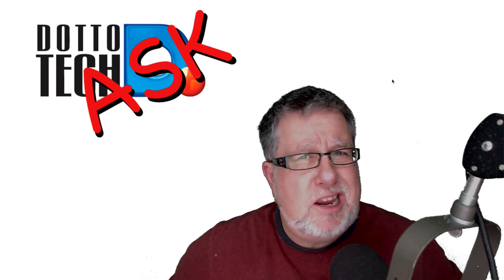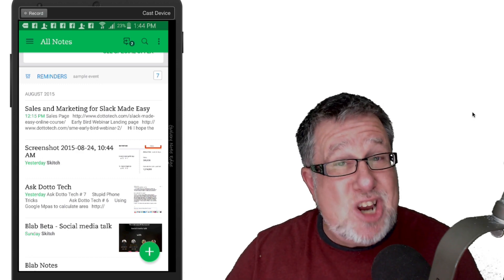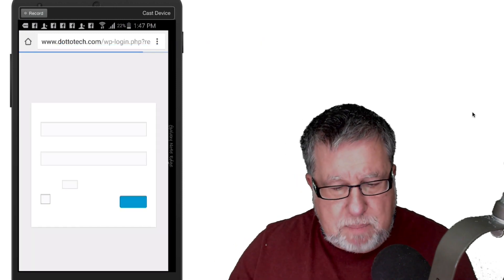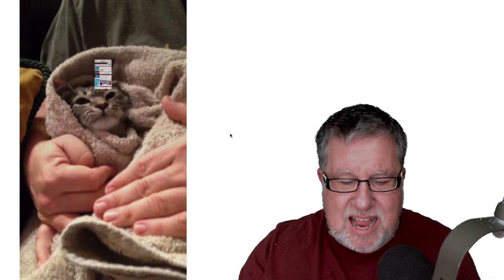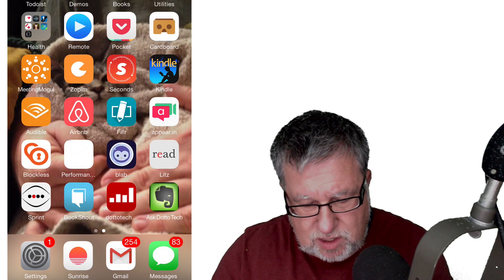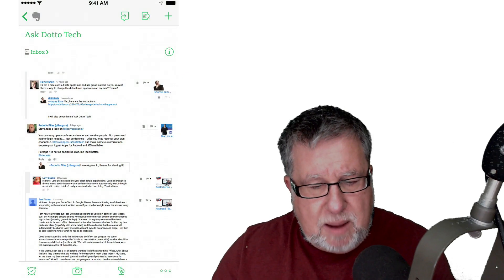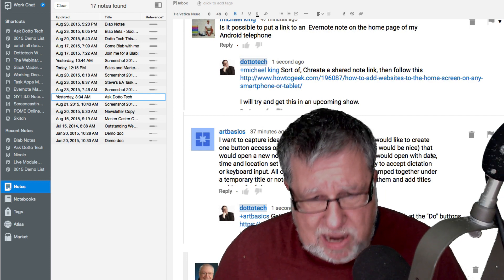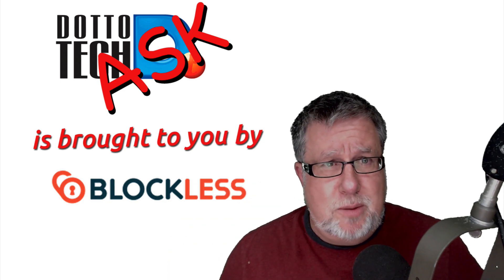Ask Dotto Tech #7 - Stupid Phone Tricks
Ask Dotto Tech
Adding Evernote notes to home screen of Android and iOS.
Creating shortcuts
And using widgets in iOS.